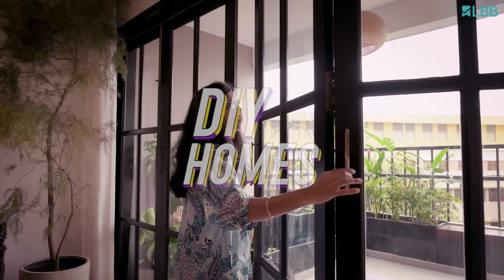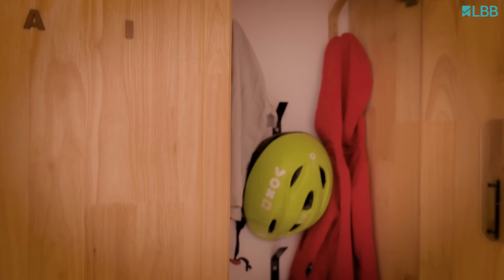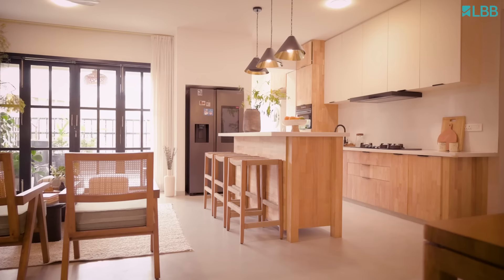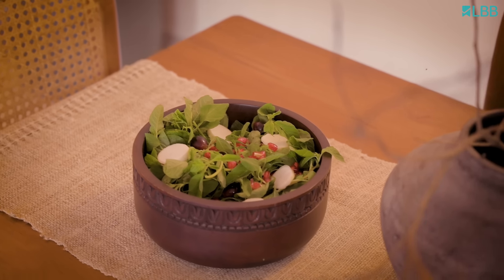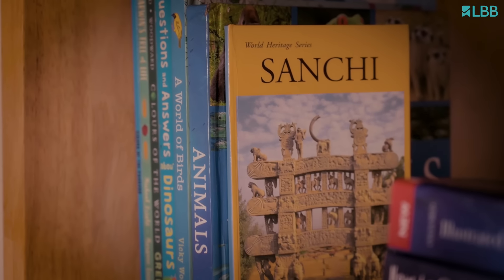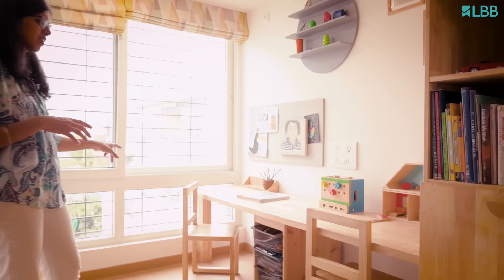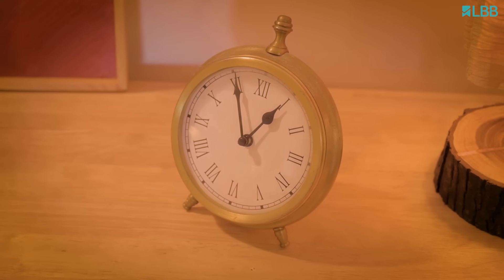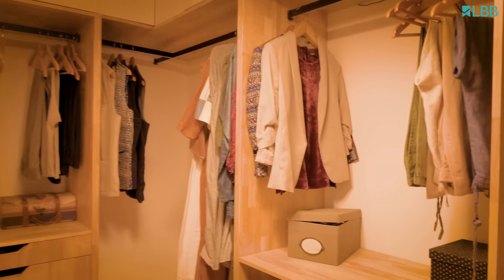Discover Rajashree's Serene Scandinavian Home in Bangalore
Marvel at the seamless integration of the dining, kitchen, and living spaces, designed to come together without the barriers of walls. Rajashree's home is a testament to the beauty of open living, where every corner tells a story of thoughtful curation and intentional design.